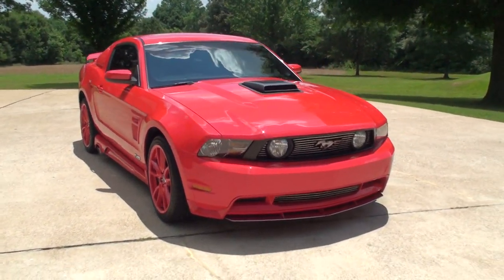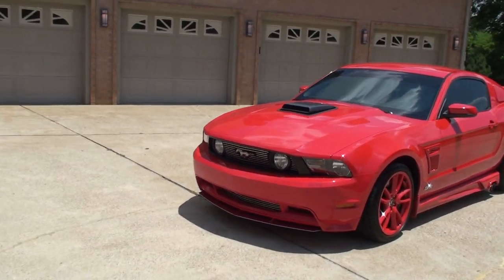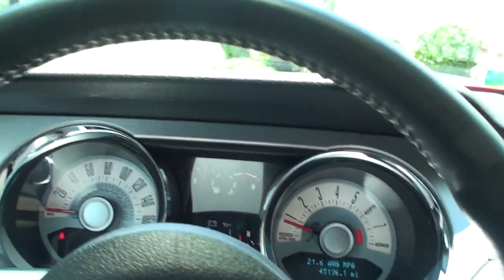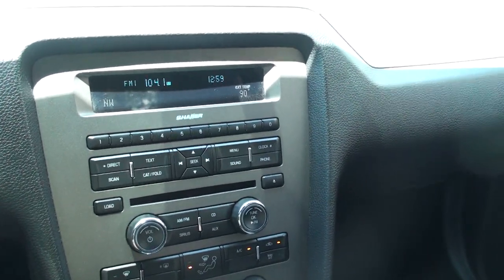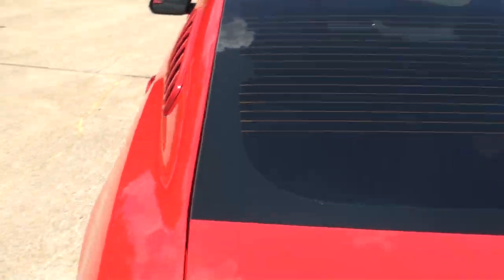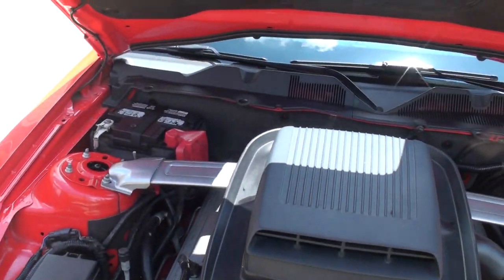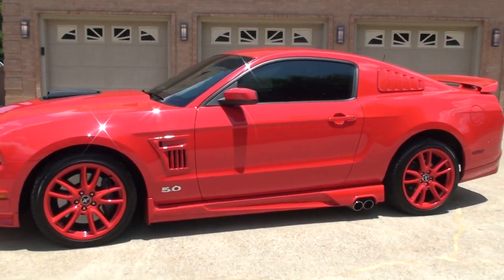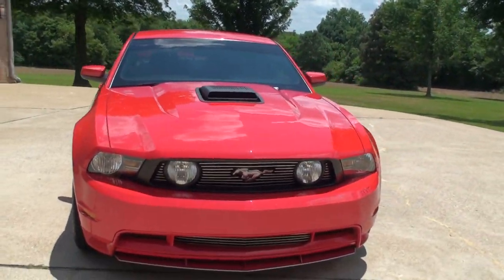HD VIDEO 2012 FORD MUSTANG SSVT SHERROD 5 0L V8 MUSCLE CAR FOR SALE SEE WWW SUNSETMOTORS COM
FOR MORE PHOTOS INFO AND A WALK AROUND YOUTUBE VIDEO, CLEAN CARFAX SHARP RACE RED 2012 FORD MUSTANG GT WITH THE SSVT SHERROD PERFORMANCE AND APPEARANCE PACKAGE, 5.0L V8 PUSHING 400++ HP, SIX SPEED MANUAL TRANSMISSION, FUNCTIONAL SHAKER HOOD, COLD AIR INDUCTION, BREMBO BRAKES, GREAT SOUNDING MAGNAFLOW X CHAMBER SIDE EXIT EXHAUST SYSTEM FULL 2 ½ CAT BLACK SYSTEM, CUSTOM SPOILER, PAINTED REAR WINDOW LOUVERS, CUSTOM GRILLE INSERT, CUSTOM PAINTED 19 INCH WHEELS, LEATHER SEATS, AM/FM/CD/XM/USB SHAKER SOUND SYSTEM, AUTOMATIC HEADLAMPS, FOG LIGHTS, TRIP COMPUTER, CRUISE CONTROL, STEERING WHEEL MOUNTED AUDIO CONTROLS, BLUETOOTH FOR PHONE, TINTED WINDOWS, OUTSIDE TEMPERATURE DISPLAY, MULTI COLOR INTERIOR LIGHTS, BRUSH ALUMINUM DASH TRIM, EXTRA KEY, CLEAN CARPETS AND FLOOR MATS, OWNER’S MANUAL, AWESOME SHOW CAR PRICED TO SELL ORIGINAL MSRP WAS $49,880 !!, REMAINDER OF FACTORY WARRANTY 06/05/2017 OR 60,000 MILES DRIVETRAIN, COMPETITIVE FINANCING AND WORLDWIDE SHIPPING IS AVAILABLE, CALL ANYTIME TOLL FREE